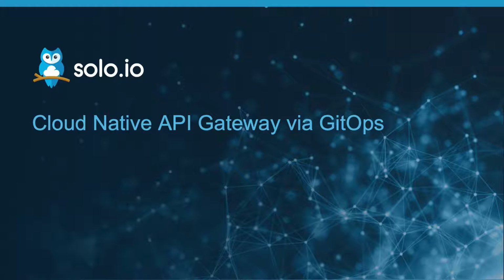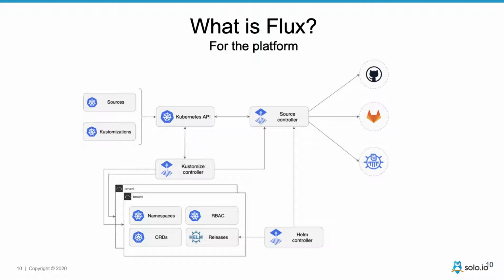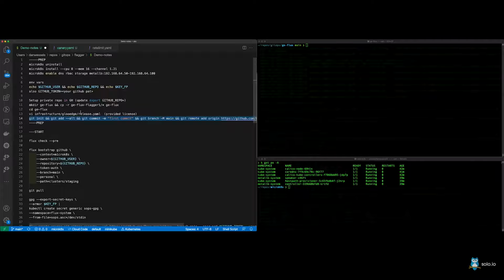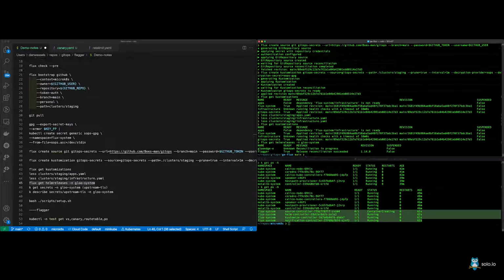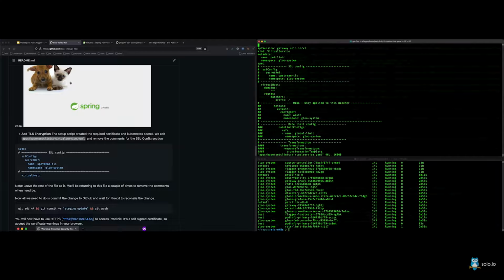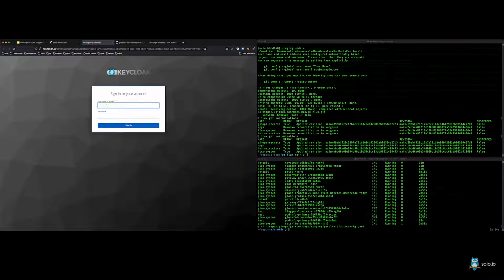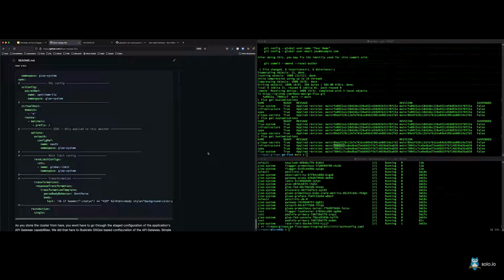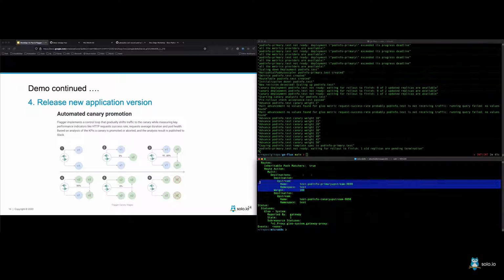Creating a cloud-native API gateway via GitOps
GitOps continues to gain traction as the preferred model for application development and delivery in the age of Kubernetes-orchestrated containers. In this session, we explore the best ways for you to incorporate Envoy Proxy API gateways with your GitOps strategy. As you learn about other open source GitOps tools like Flux and Flagger, take a moment to see how these can be integrated with Gloo Edge for a complete solution.